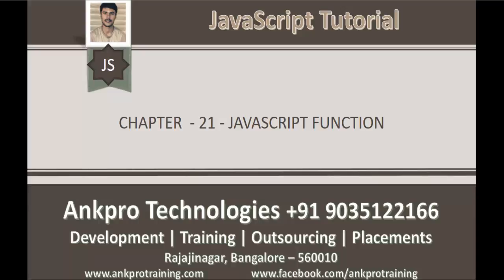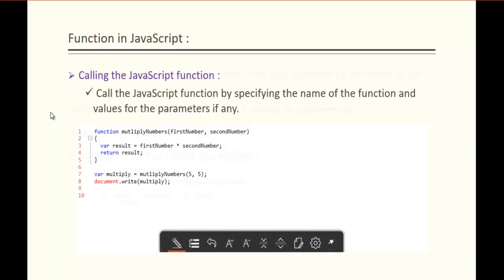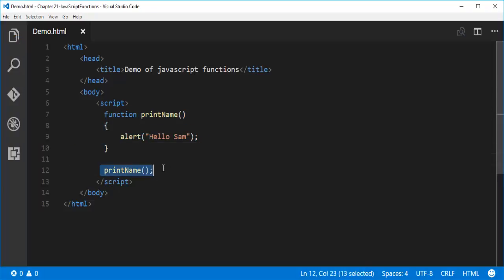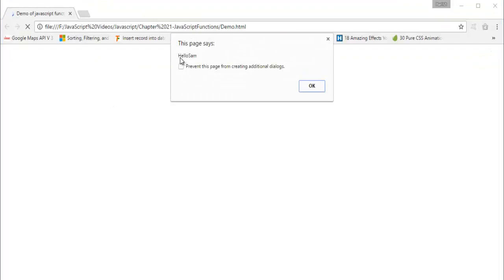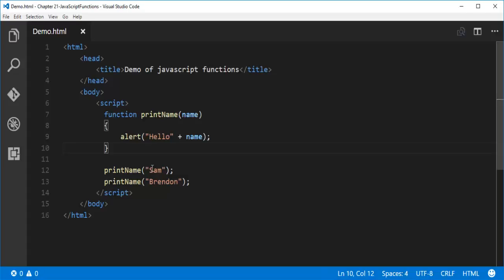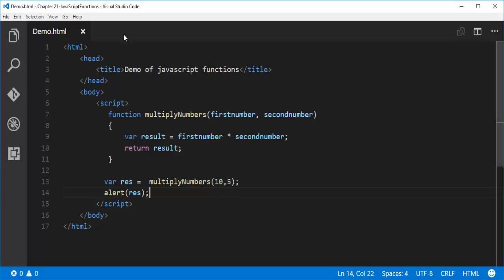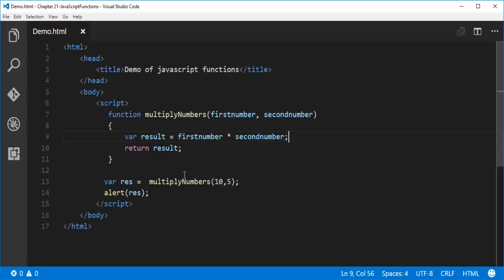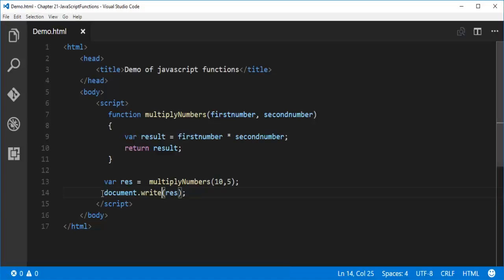JavaScript for beginners - Chapter 21 - Function (Methods) in JavaScript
Javascript Function(Method)
Function in JavaScript.
 A function is a block of reusable code.
 Advantage of using a function :
 A function allow us to write code once and use it many times as we want just by calling the function.
 JavaScript function syntax :
    function functionName(parameter1, parameter2,...parameter_n)

 Use the function keyword to define a function, followed by the name of the function .
The name of the function should be followed by parentheses.
Function parameters are optional.
Example : Function to add two numbers

function mutliplyNumbers(firstNumber, secondNumber)
  var result = firstNumber * secondNumber;
  return result;

Calling the JavaScript function :
 Call the JavaScript function by specifying the name of the function and values for the parameters if any.

var multiply = mutliplyNumbers(5, 5);
document.write(multiply);

 The parameters that are missing values are set to undefined.
 When we specify too many parameter values to the calling function, the extra parameter values will be ignored.
It’s not compulsory, that JavaScript function should always return a value. It totally depends on  what you want the function to do.
If an explicit return is omitted, undefined is returned automatically.

ankpro
ankpro training
Asp.net MVC
C#
C sharp
Bangalore
Rajajinagar
Selenium
Coded UI
Mobile automation testing
Mobile testing
JQuery
JavaScript
.Net
Components of the .Net framework
Hello World
Literal
using Static.
Auto property initializer.
Dictionary Initializer.
nameof Expression.